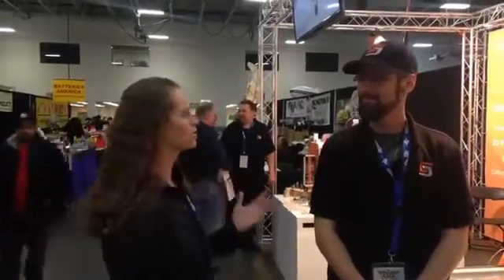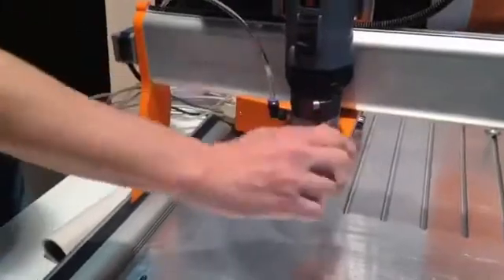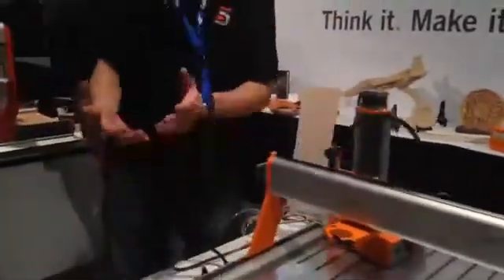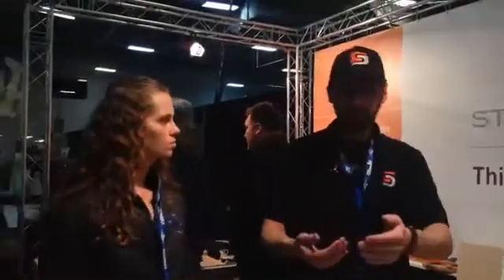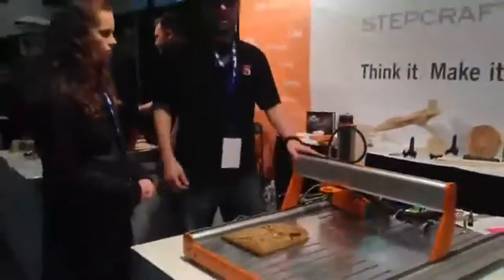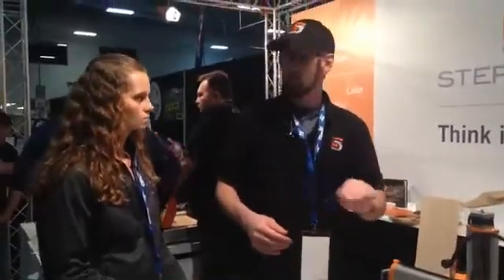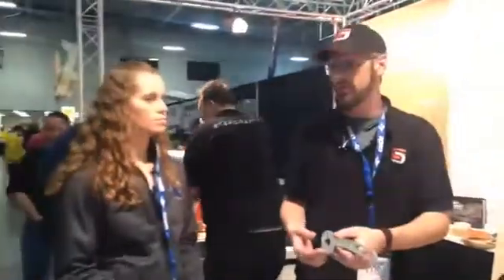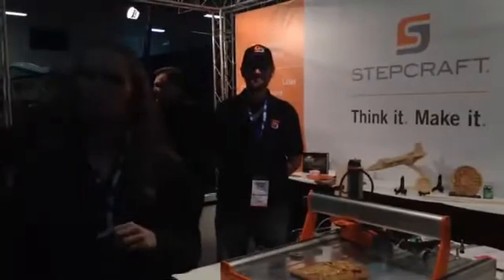AMA Expo Express: Tech Series Featuring Stepcraft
(This video originally aired on Facebook Live.)

The team at Stepcraft introduces viewers to their unique CNC system and talks about how machines like these turn ideas into reality!